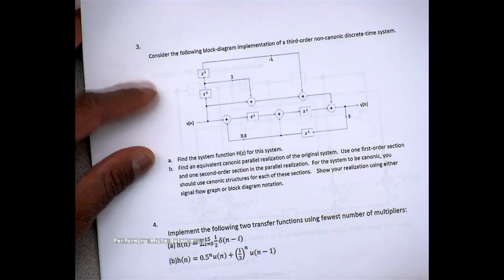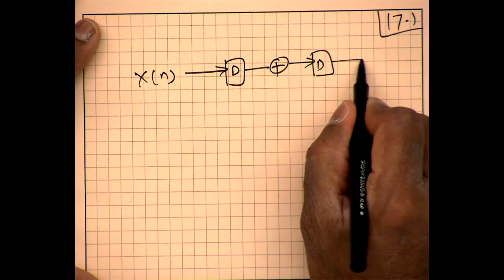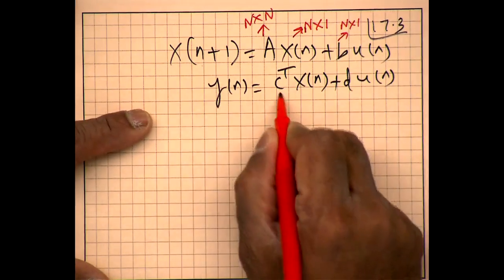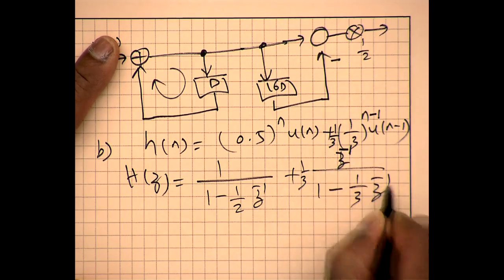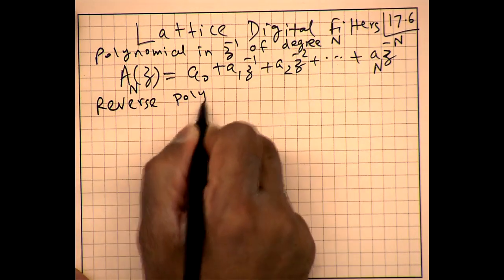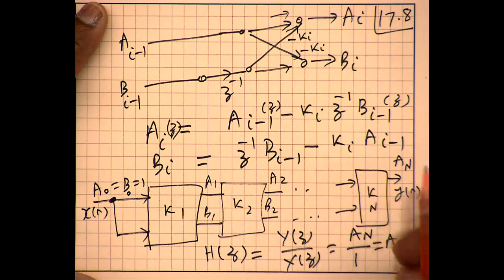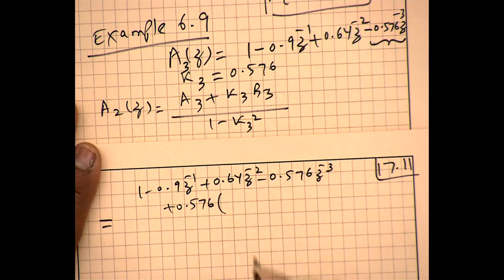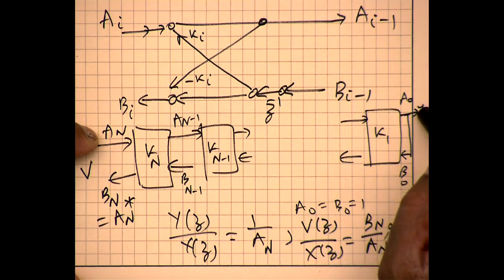UMN EE-4541 DSP Lecture-17 (Fall 2017)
UMN EE-4541 Digital Signal Processing: Lecture - 17: Lattice Digital Filters, Schur Polynomials, Degree Reduction